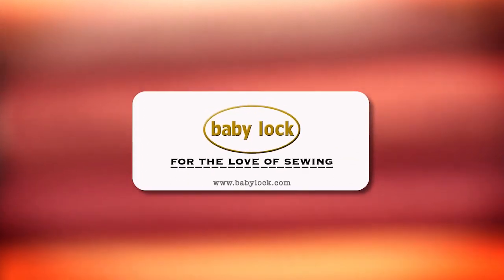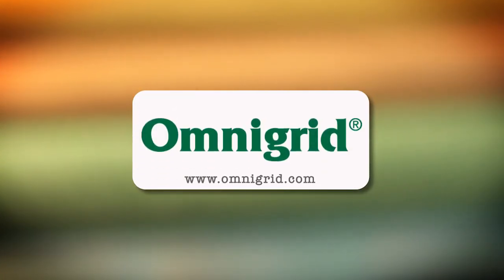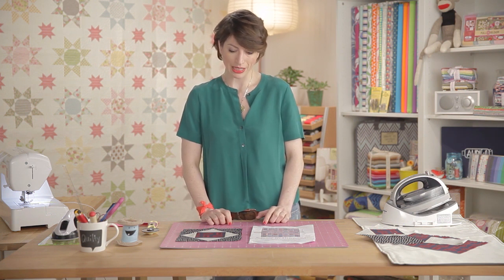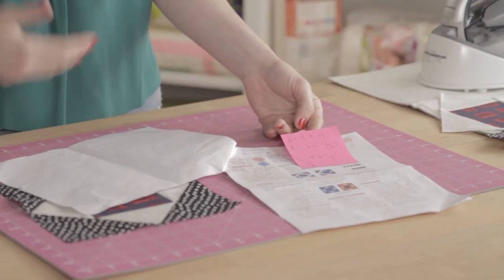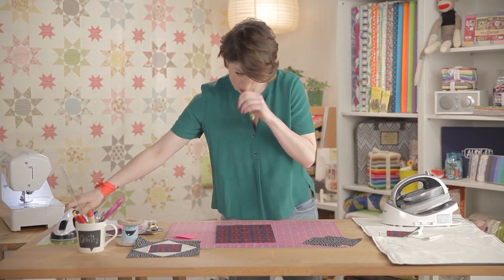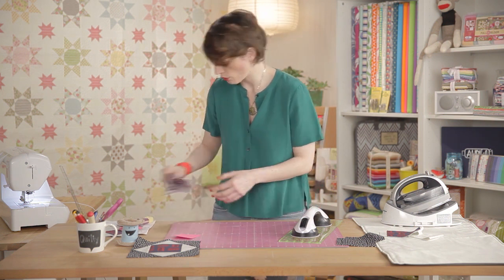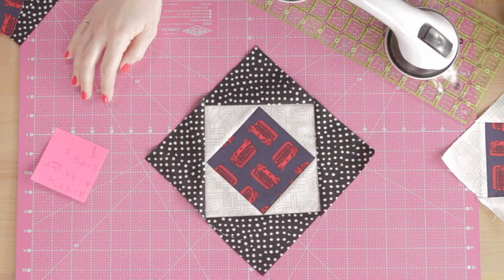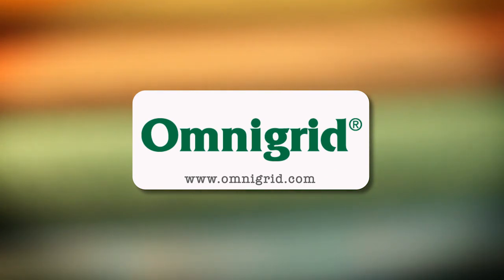Blocks a Go Go The Mighty Economy Block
It shows up again and again and is a great block for beginners and advanced quilters alike. Check out this Blocks-a-Go-Go episode and learn to get yours just right. Want to try a pattern with the block? This one is pretty neat.